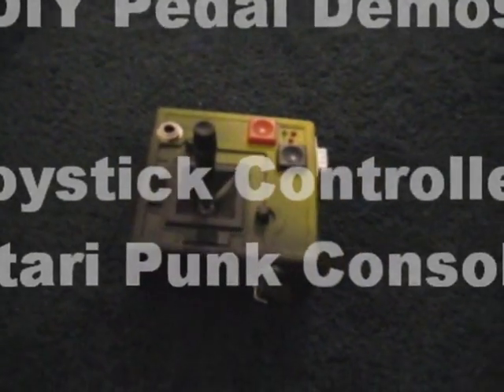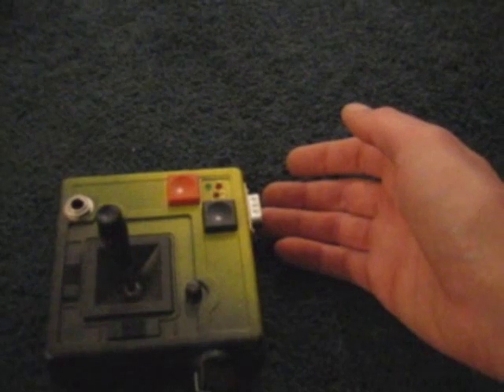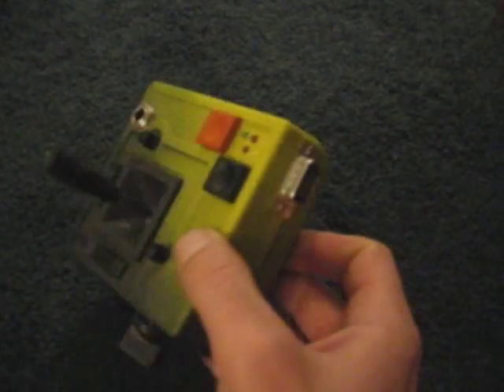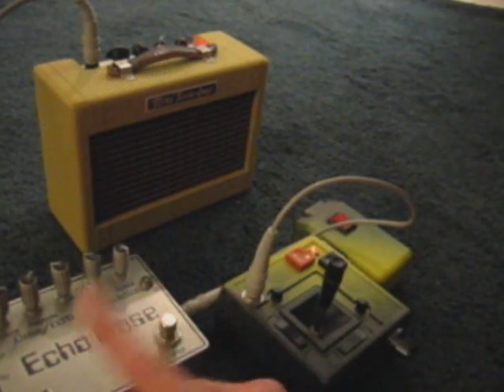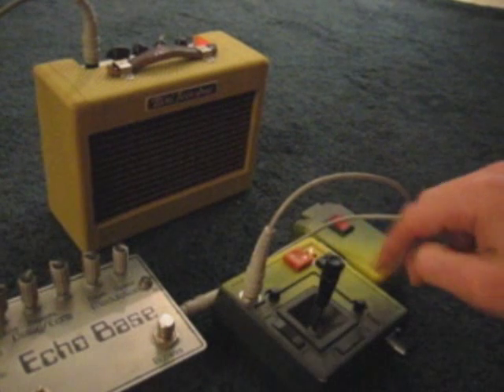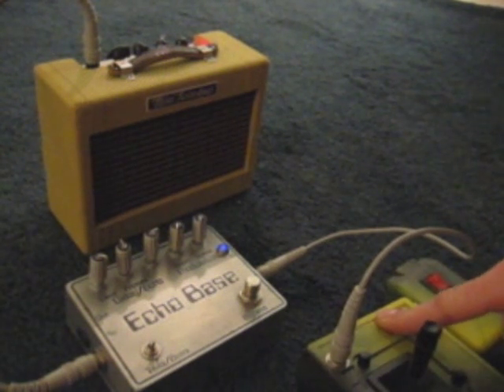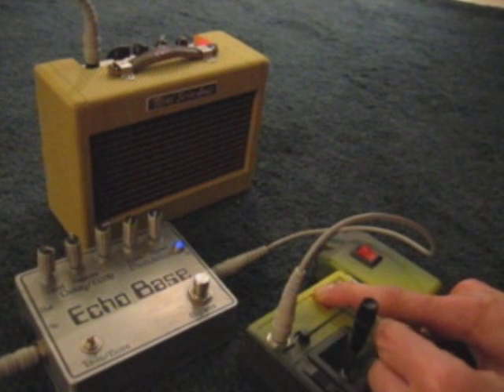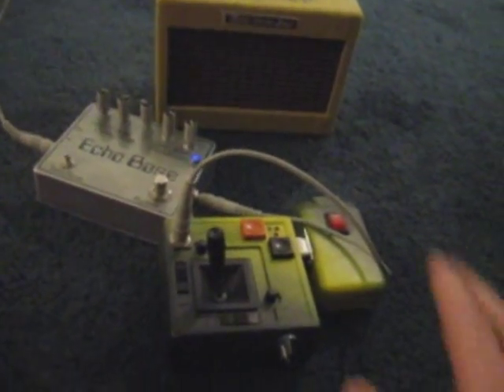Joystick Controlled Atari Punk Console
DIY Guitar Effects Pedal Demo - Joystick Controlled Atari Punk Console

Signal path - Joystick Controlled Atari Punk Console - Echo Base Analog Delay - Fender Mini-Twin Amplifier

Atari Punk console is an astable oscillator (square wave) driving a monostable oscillator which creates a single (square) pulse. There are two controls: one for the frequency of the oscillator and one to control the length of the pulse. The controls are usually potentiometers but it can be controlled by light, temperature, pressure, etc. simply by replacing the potentiometers with a suitable sensor (e.g., photo resistor for light sensitivity). Most of the time there is also a power switch (often a toggle switch) and a volume knob.   The original circuit was called "Stepped Tone Generator" which was published in a Radio Shack booklet: "Engineer's Notebook: Integrated Circuit Applications", 1980. After that the circuit featured in the "Engineer's Mini-Notebook - 555 Circuits" by Forrest M. Mims III (Siliconcepts, 1984). The circuit is designed by Forrest M. Mims III.